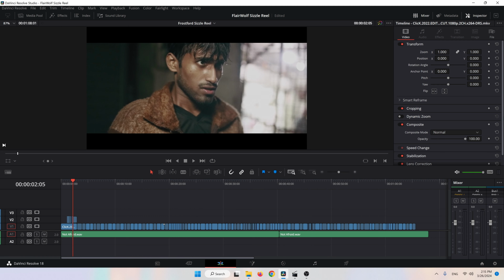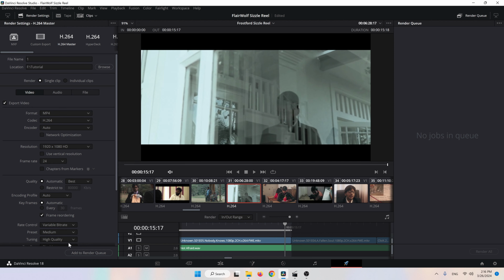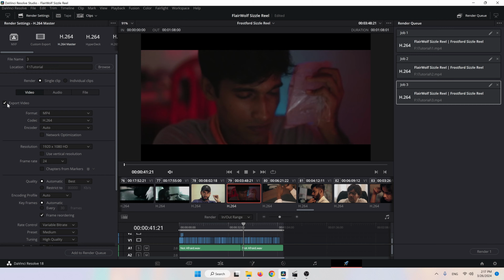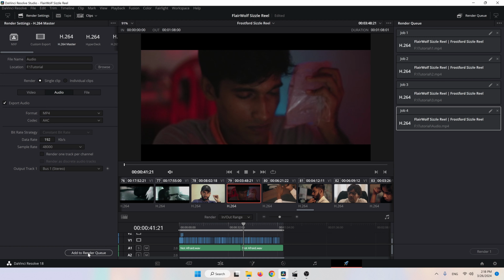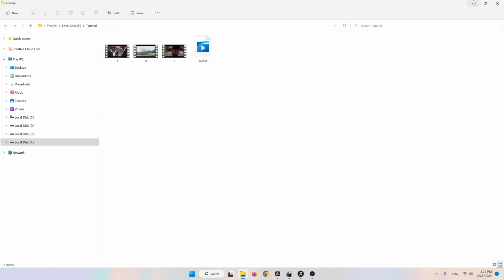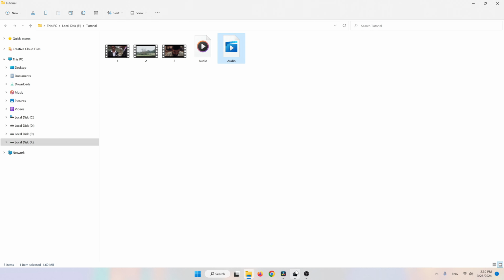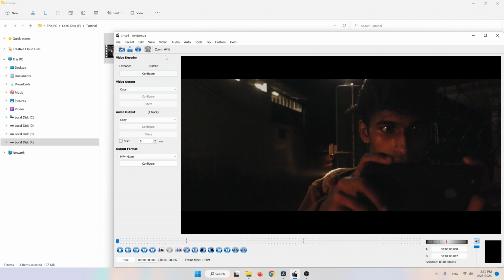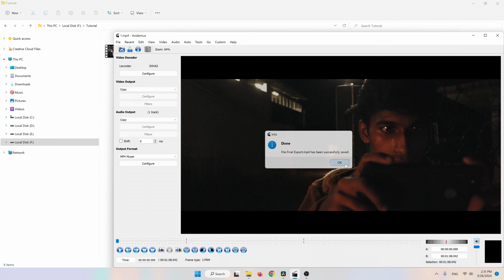How to Prevent Software Crashes When Exporting Videos | Resolve / Premiere Pro Tutorial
Learn how to protect your video editing projects from software crashes and power outages with this comprehensive tutorial. Discover the essential technique of exporting long videos in parts using Davinci Resolve and Avidemux. Say goodbye to lost progress and hello to uninterrupted editing.